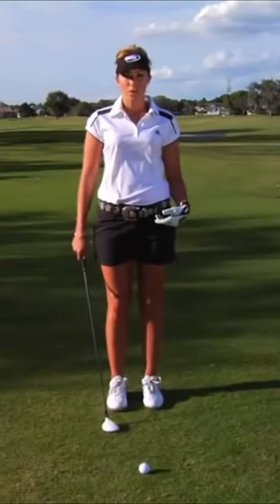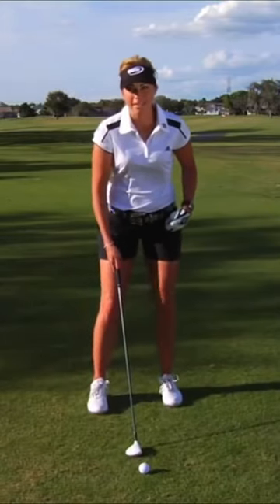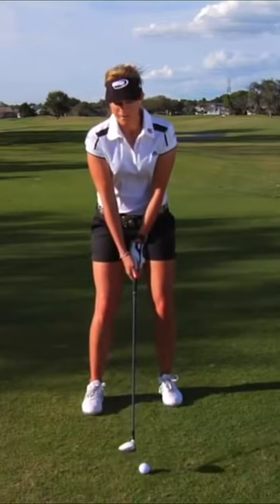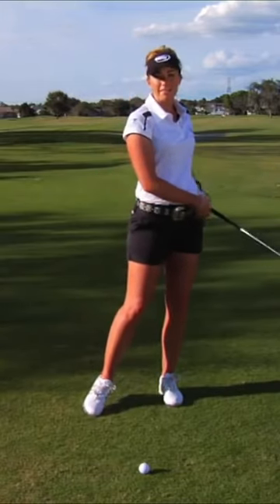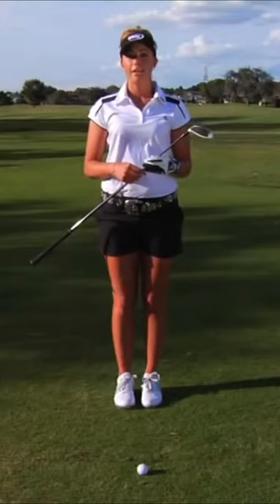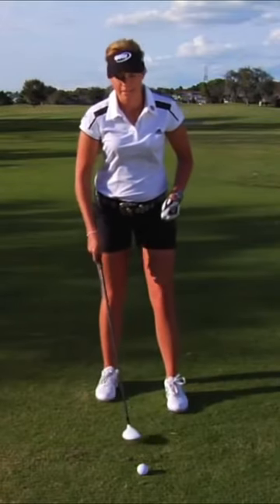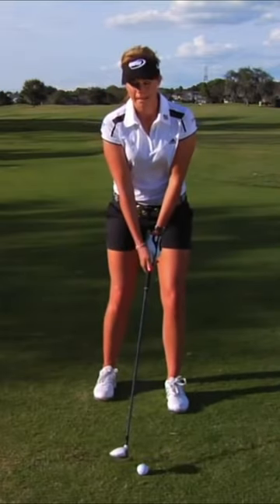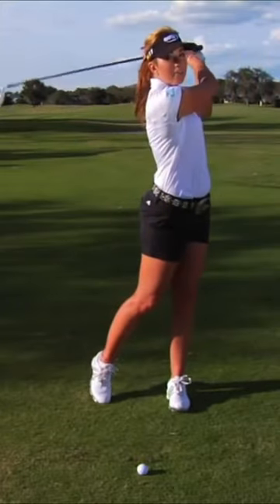Paula Creamer's Hybrid Basic Tips to Improve Long Shots Chipping & Pitching Tips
The purpose of this channel is to spread the sport of golf, which has a high threshold, to the world.
I would be happy if you could know it as a sport that is healthy and healthy and a fun pastime where you can get together with your friends.
Most of the videos are somewhat re-used, but I hope you can enjoy the wonderful play of the top stars of the golf world.
By CocoPara